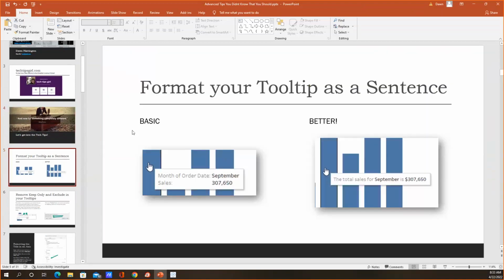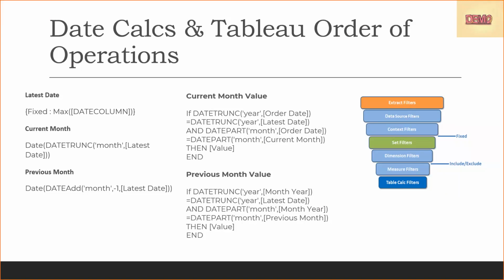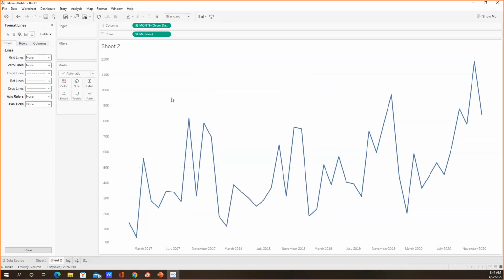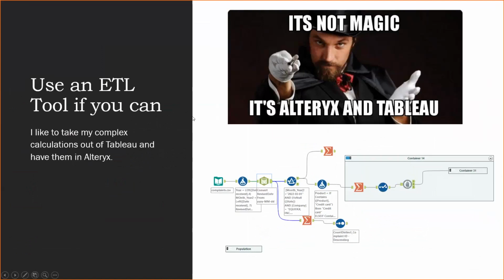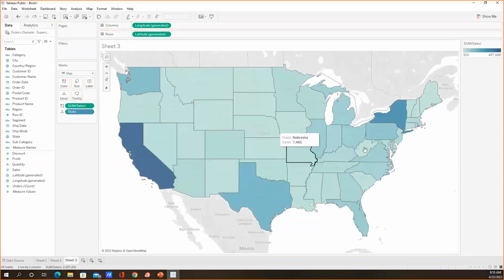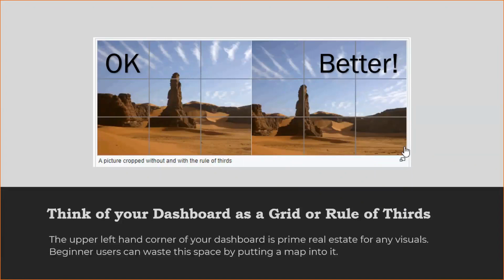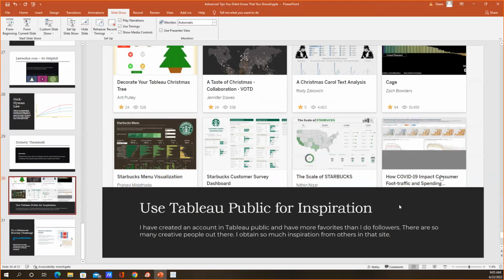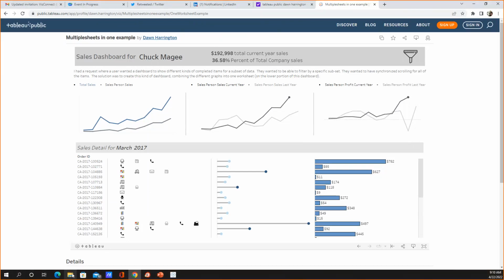VizConnect Tableau Tips & Tricks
Learn from Dawn Harrington about Advanced tips that you didn’t know, you should know in Tableau.
In this session Dawn will review several advanced tips that most users may not be aware of in Tableau.